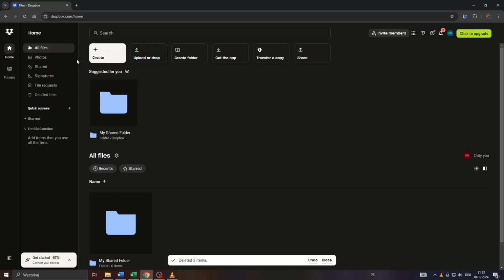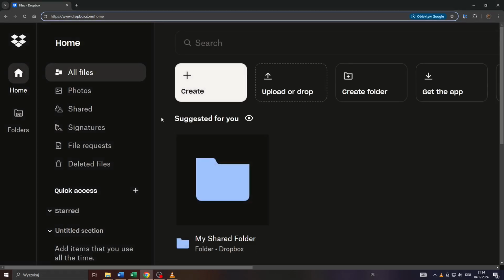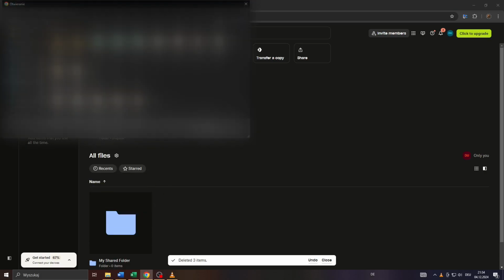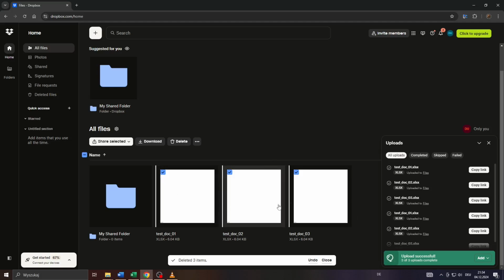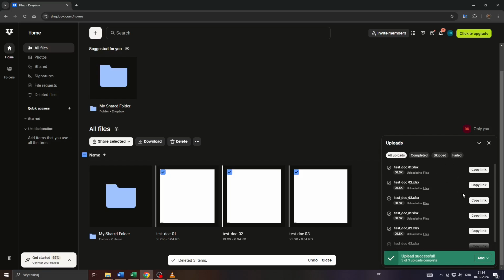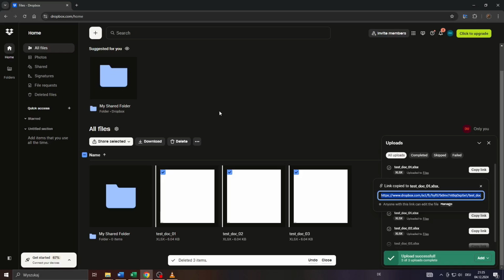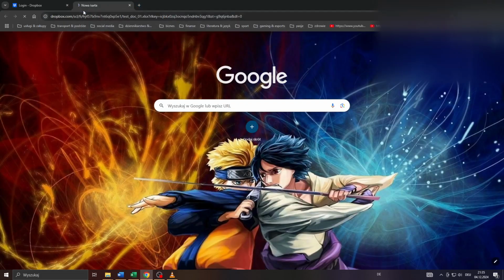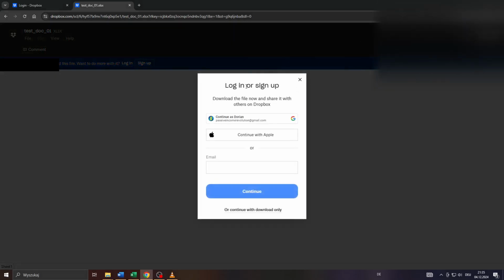How to Share Dropbox Folders and Files | Dropbox Sharing Folder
Learn how to share folders and files on Dropbox in just a few clicks. This beginner-friendly tutorial will walk you through the process step-by-step.